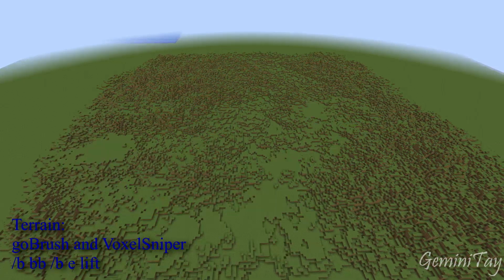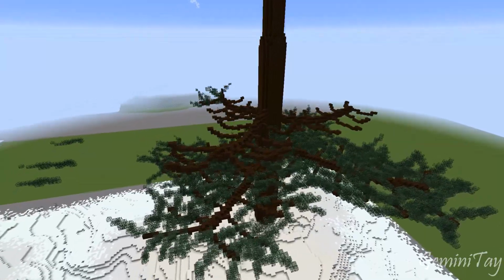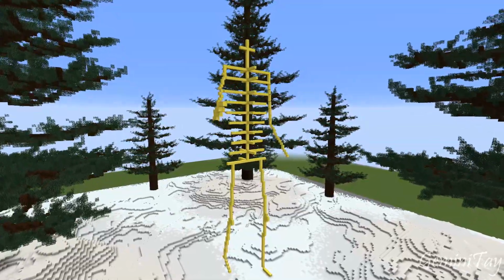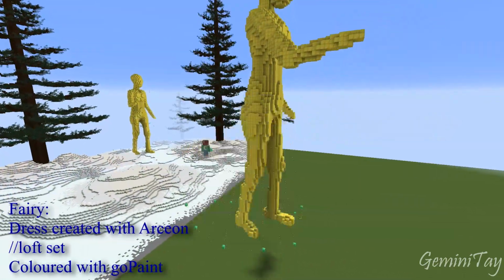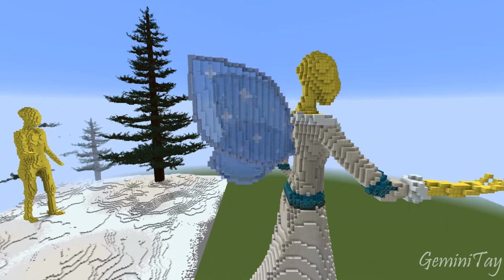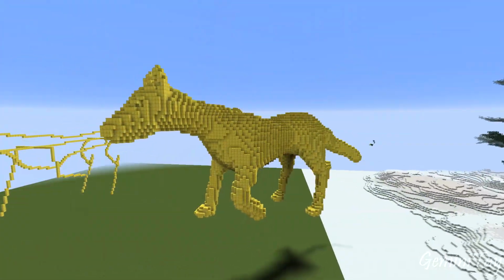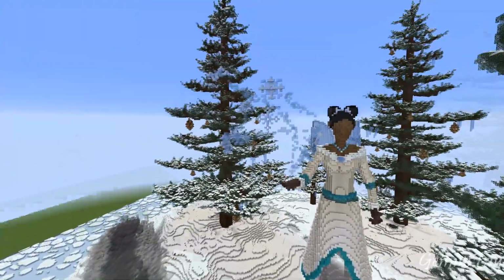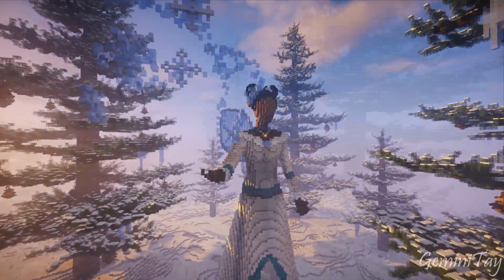Winter Fairy and Wolf Organic | Minecraft Build Timelapse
A beautiful scene featuring a Winter fairy and her Wolf companion. Softly walking through a winter forest, with snow covered evergreen trees and a rustic lantern.

All 4 seasonal fairies are now complete! Let me know which you like best!

Shoutout to Rowlinq who rendered the thumbnail and helped with inspiration for the wolf!

Also pictures of Disney princess Tiana in her blue dress

Minecraft version 1.12.2
Optifine 1.12.2
Shaders: Chocapics!